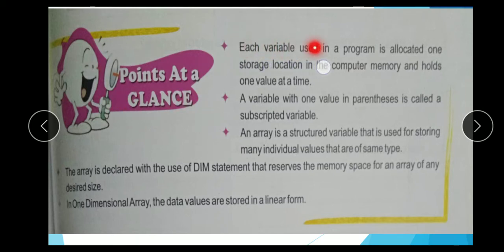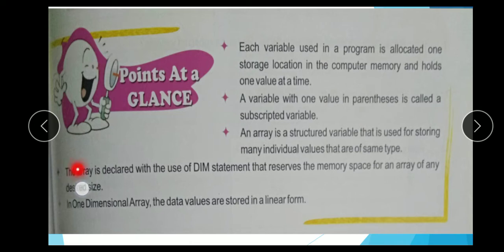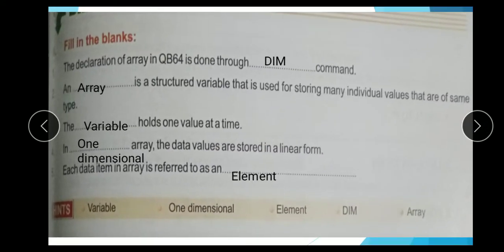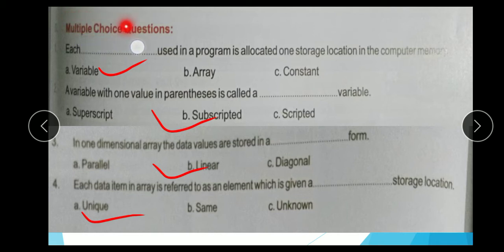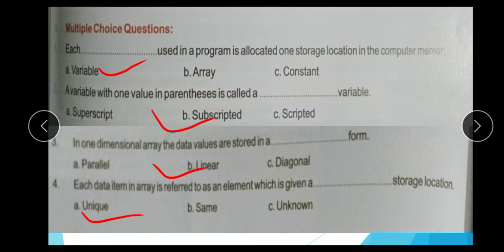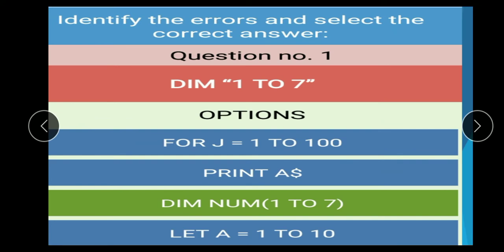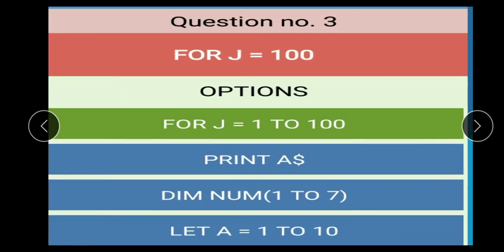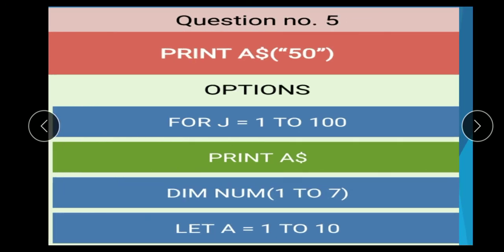Class-7 lesson-9 exe